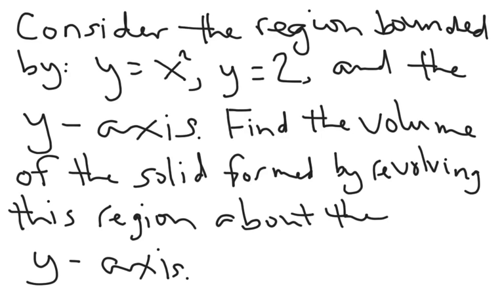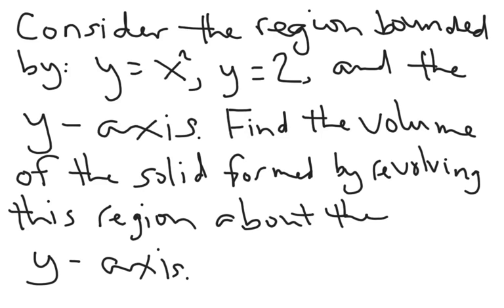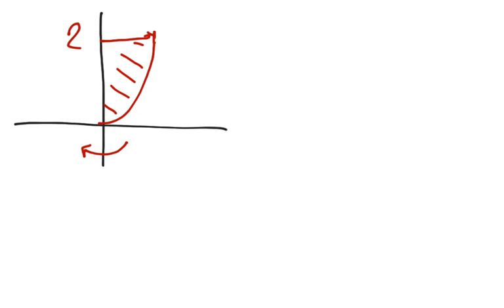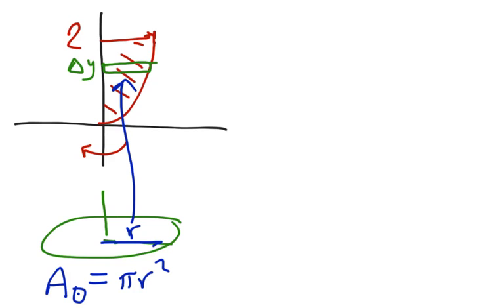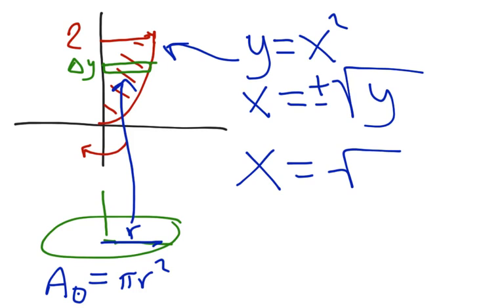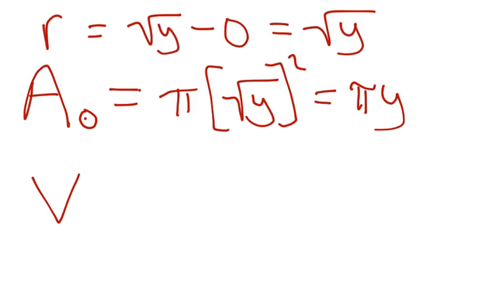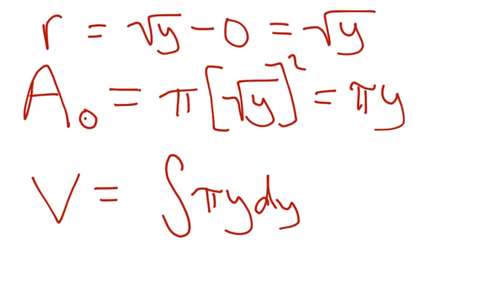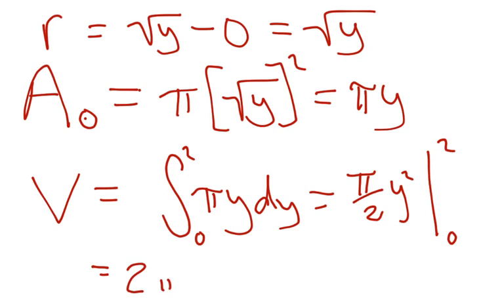Volume by Revolution #1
Sect. 6.2 Example of rotation about the y-axis.